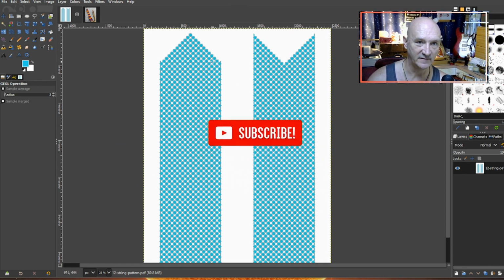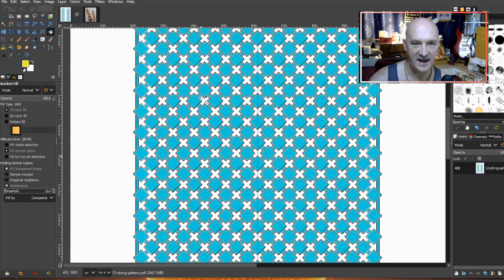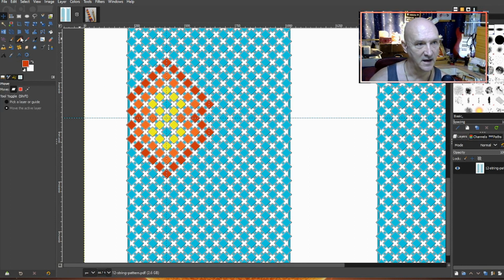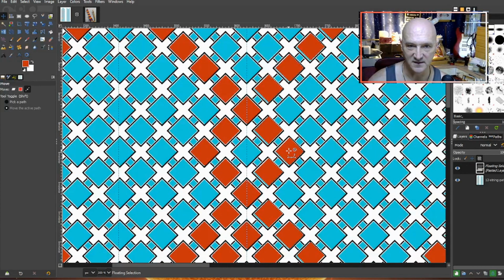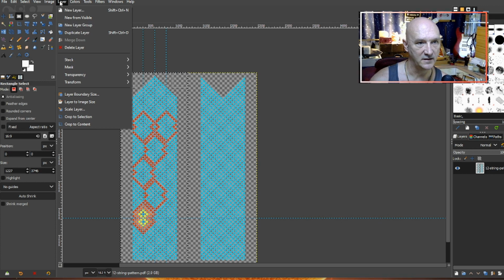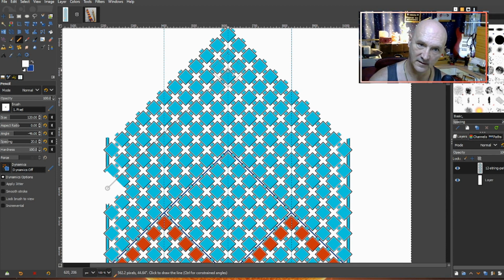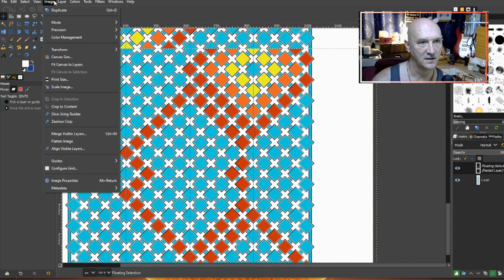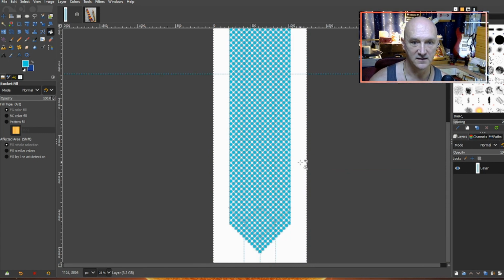Making a 24 Strand Template